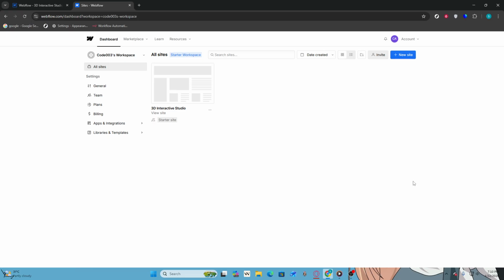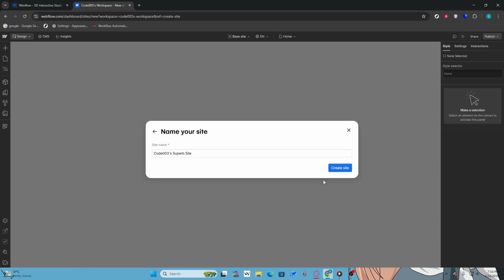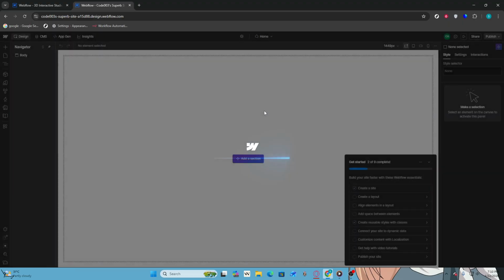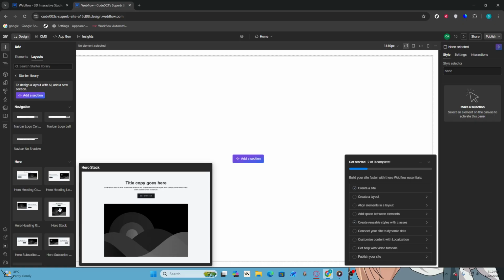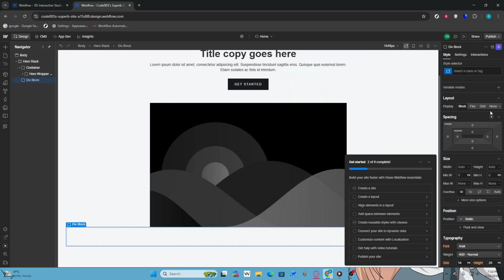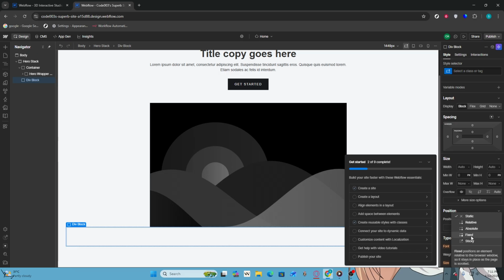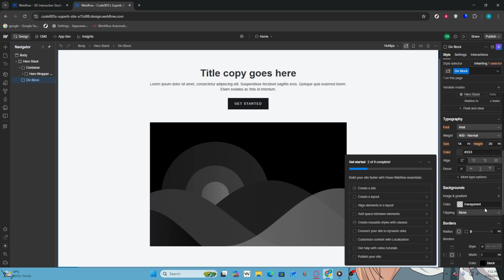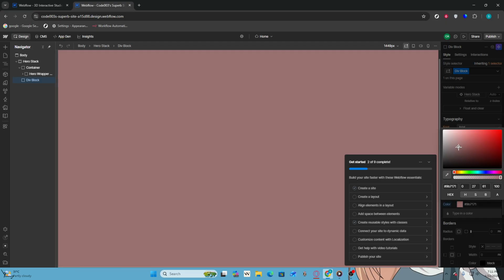How to create image overlay in Webflow[FULL GUIDE]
In today's Video we cover,How to create image overlay in Webflow.